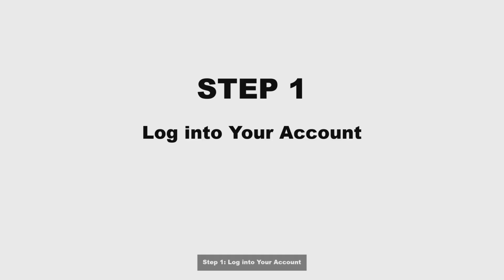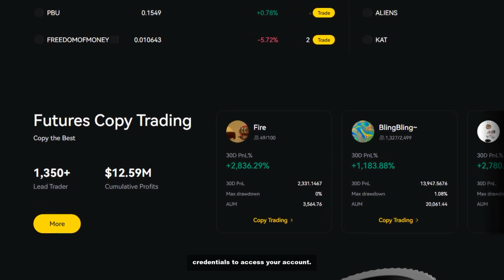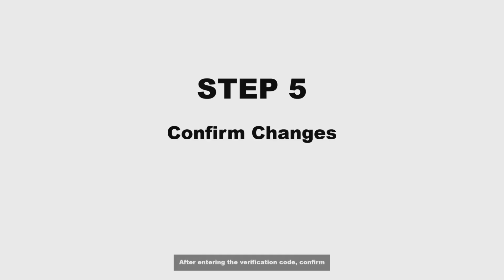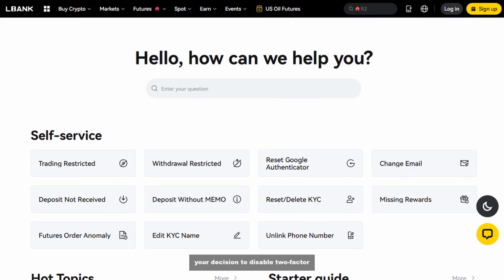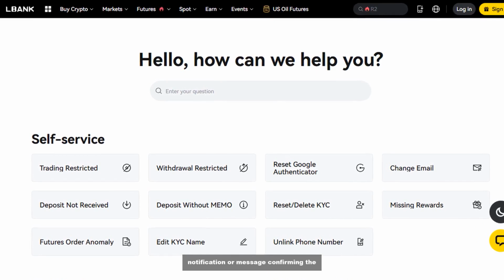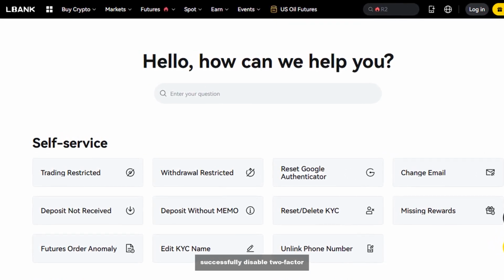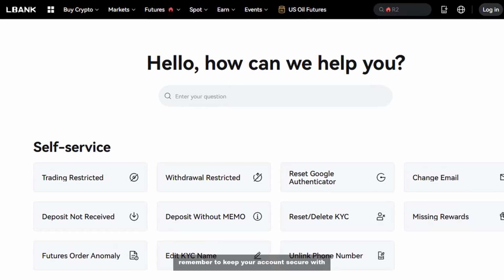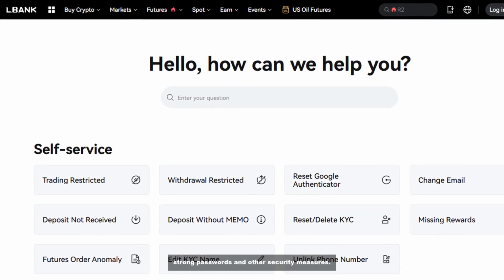How To Disable Two Factor Authentication On LBank 2026 (QUICK GUIDE)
In this video, we show you how to disable two factor authentication on LBank in 2026 with our quick guide. If you're looking for a simple way to manage your account security settings, you've come to the right place.